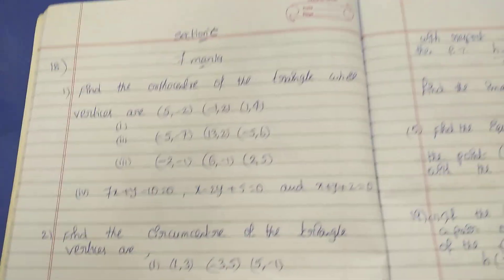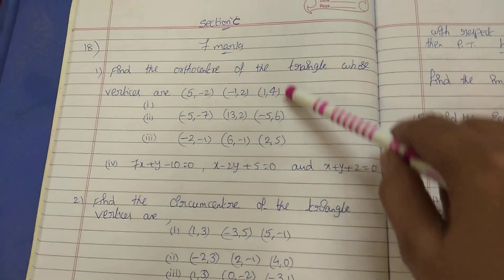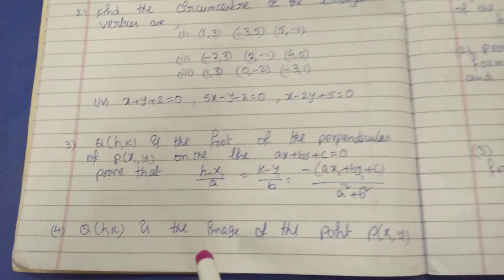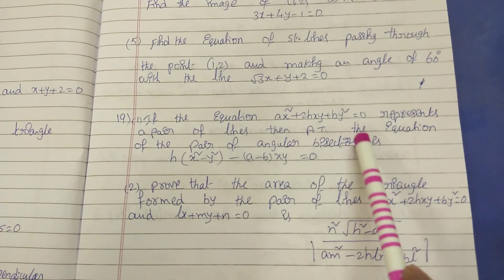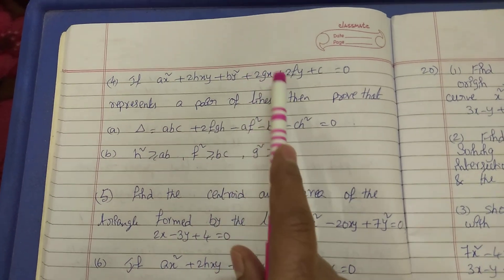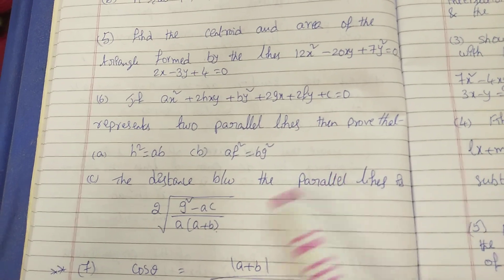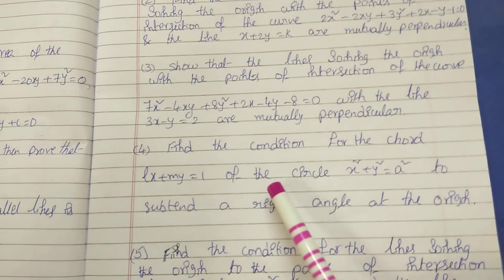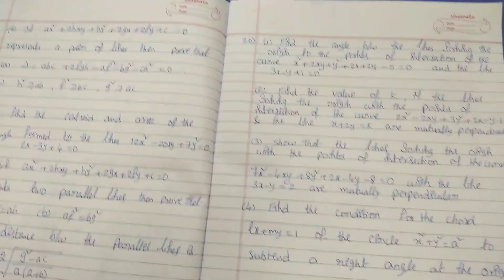Inter 1B || Guess paper 2020 || most imp 7Mark questions || AP &TS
I EXPLAINED  HERE  INTER 1B 7 MARK  IMP QUESTIONS
INTER 1B MATH  7 MARK  IMP QUESTIONS
MOST IMPORTANT  7 MARK QUESTIONS

thankyou ,